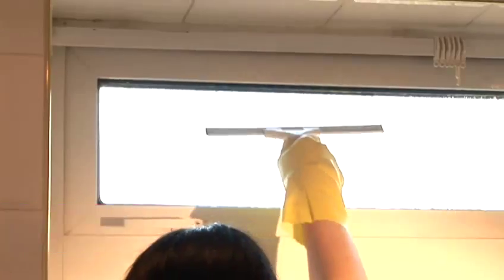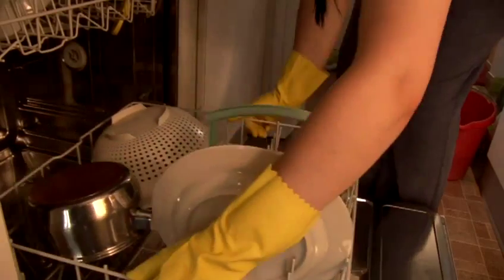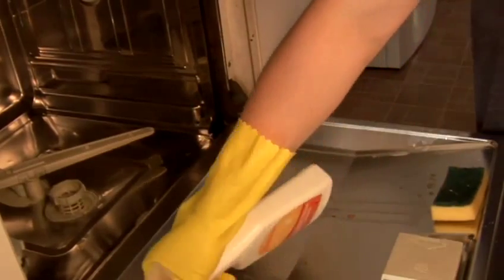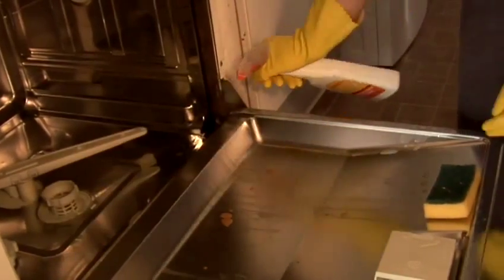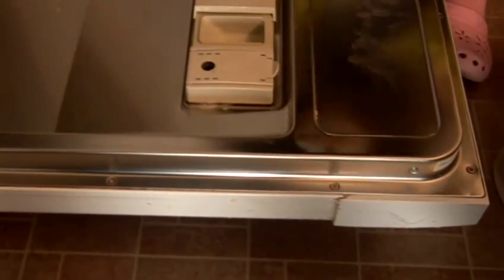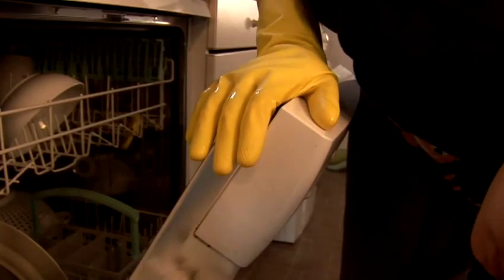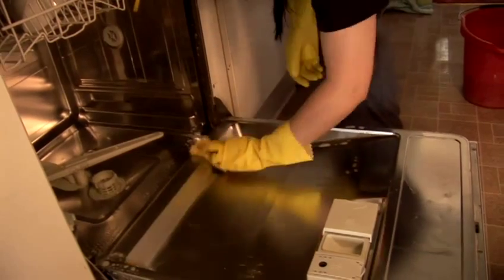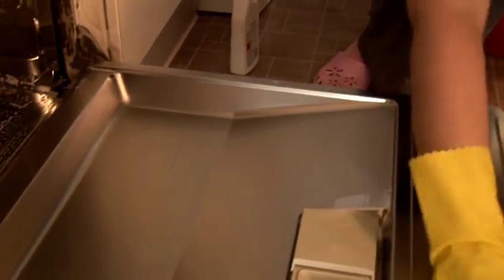How To Clean Your Dishwasher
This guide shows you How To Clean A Dishwasher